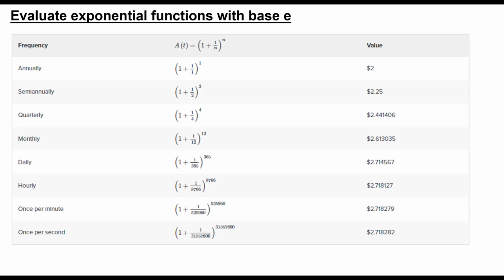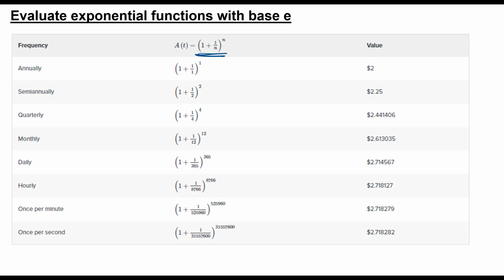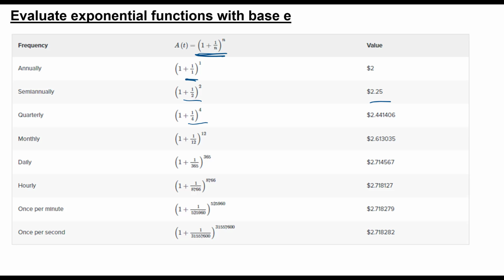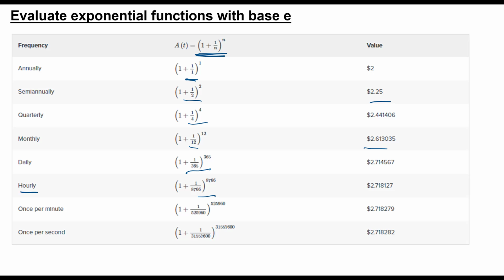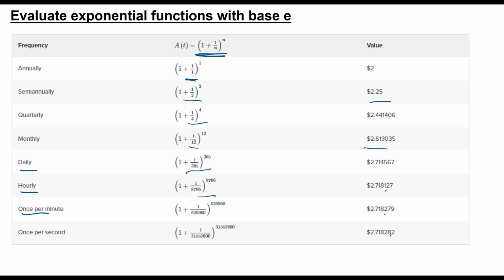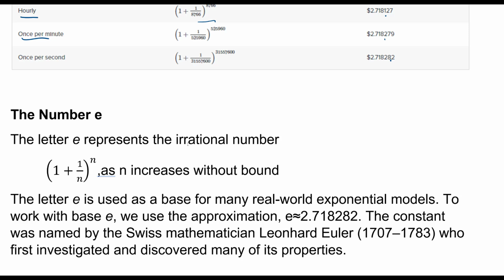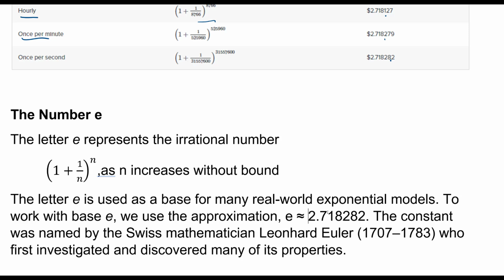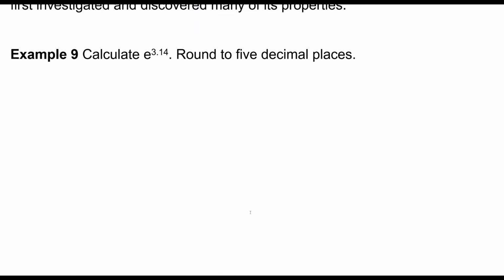Base e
In this video we look at the origin of the irrational number, e.